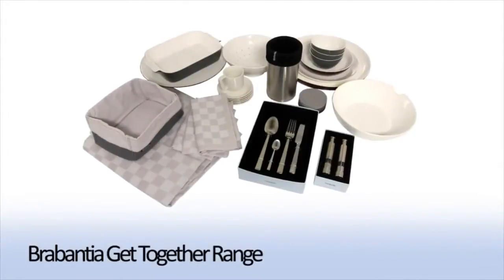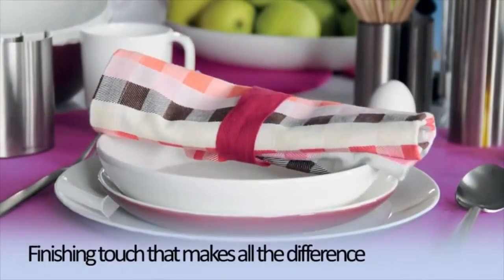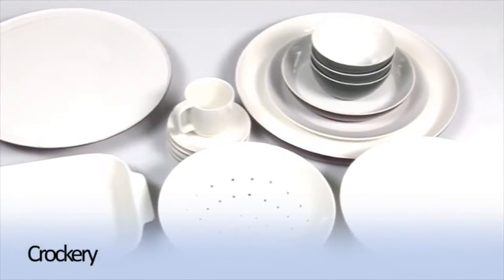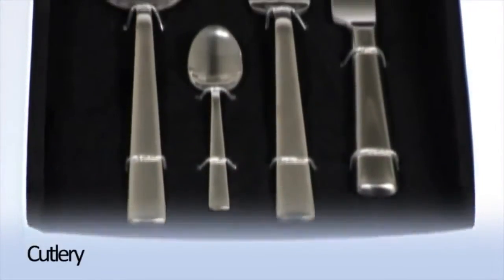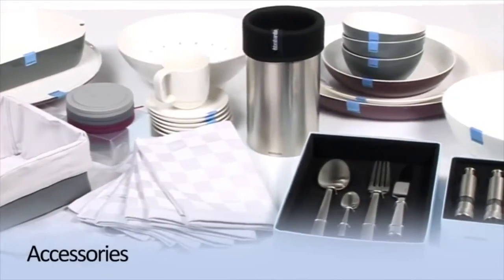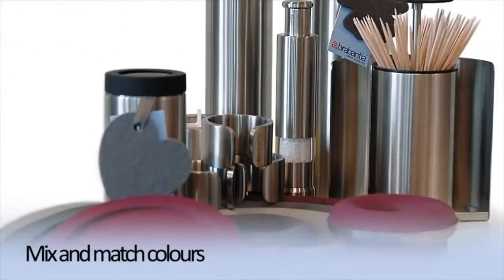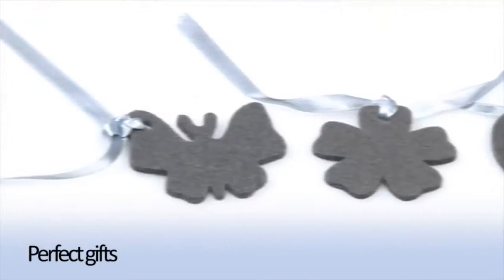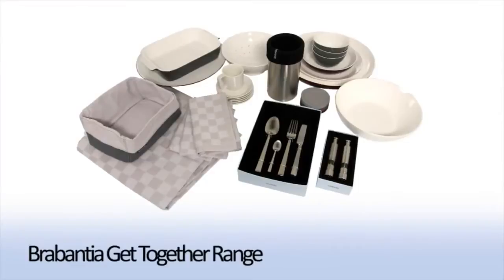Столовые приборы Brabantia